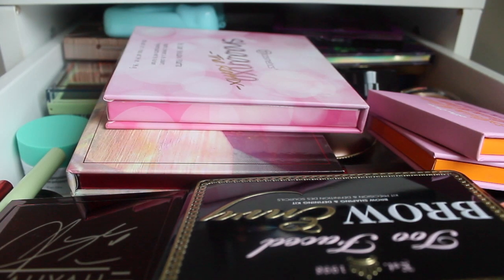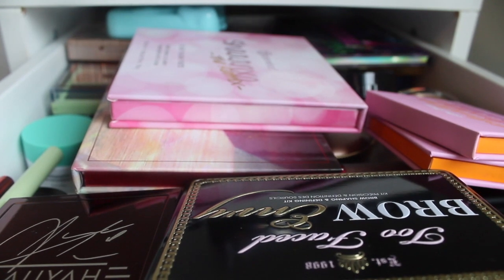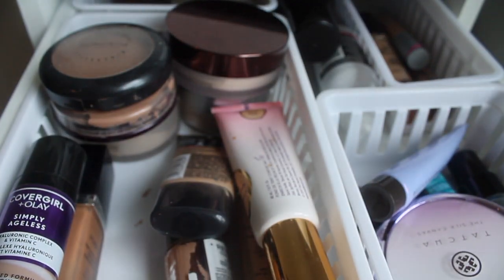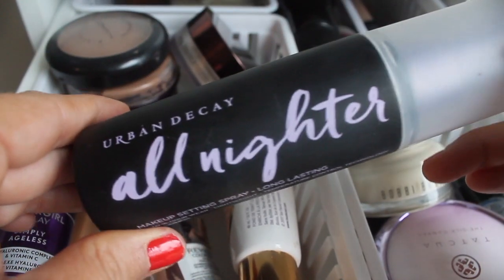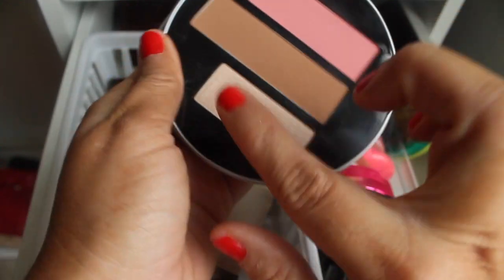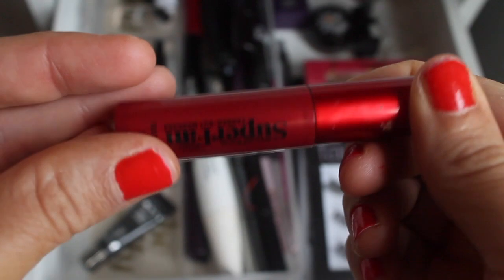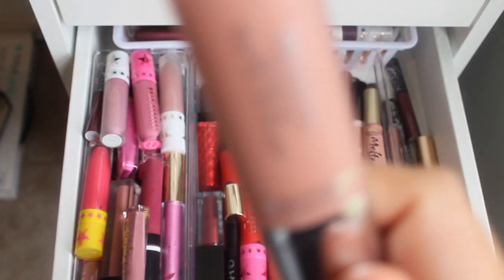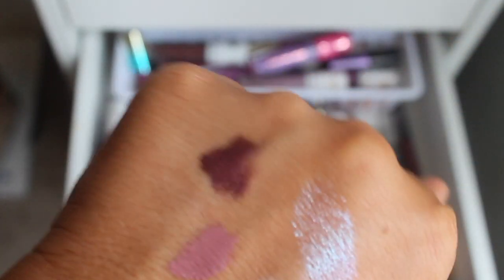SHOP MY STASH!! Weekly Makeup Basket WEEK 16!!!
We are back with another shop my stash video. This as I say every week is my favorite video to watch and film. I really love pulling specific products to use for a week. It allows me the opportunity to really know how each item performs and collect my over all thoughts on each products so the next week I can present to you guys a mini review.

Let me know some products you are loving in the comments below :)